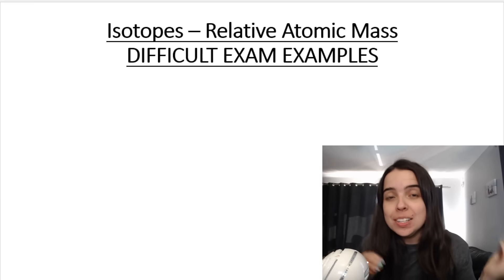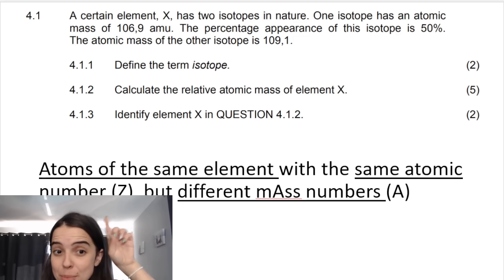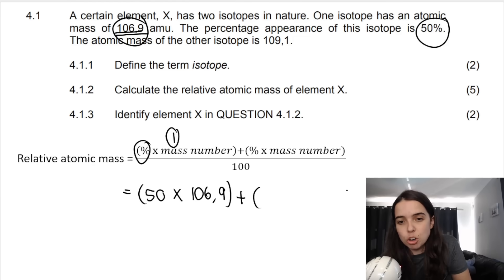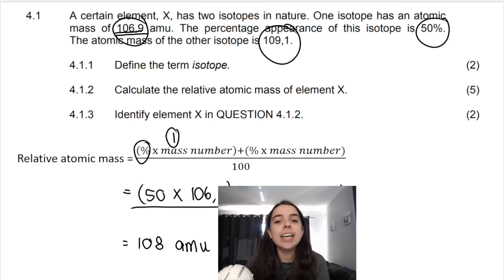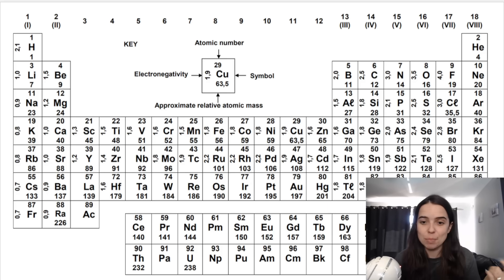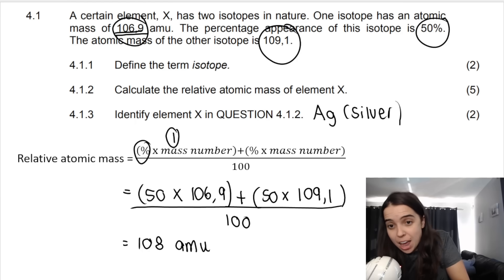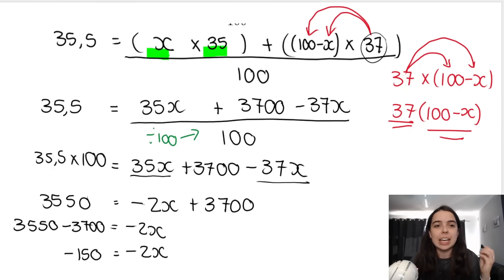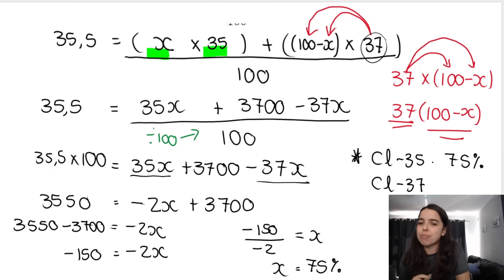Grade 10 Isotopes and Relative Atomic Mass DIFFICULT EXAM QUESTIONS part 1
Gr 10 Isotopes exam questions part 1! In this video I go over how to calculate relative atomic mass AND work backwards to calculate percentage abundance. These are more difficult exam level questions for grade 10 chemistry.